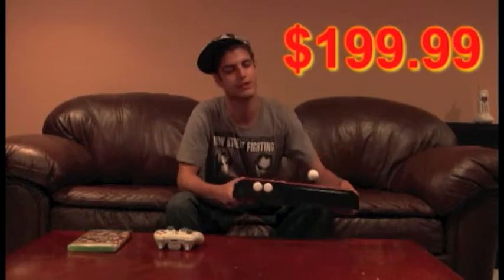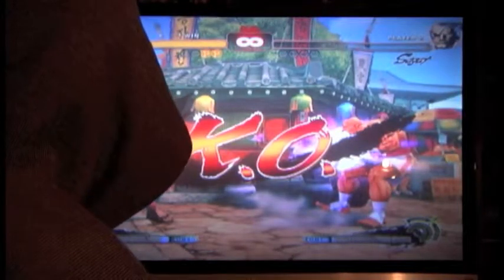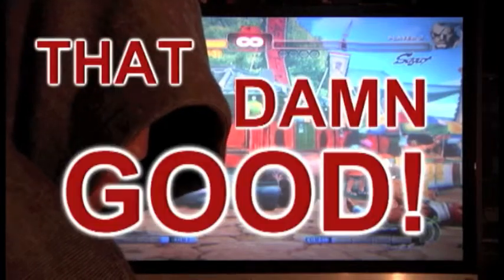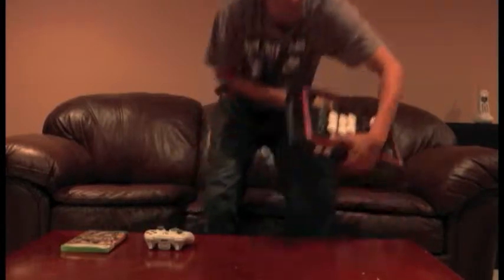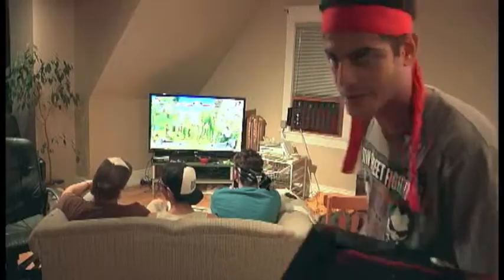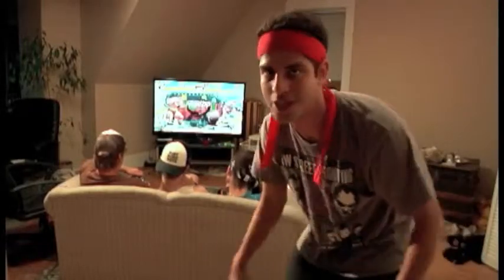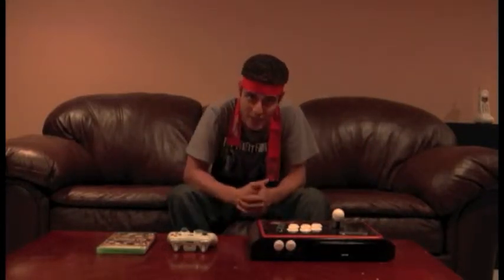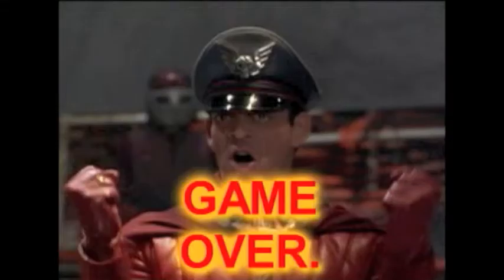To Stick or Not To Stick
This is a goofy video that helps people decide whether or not to get a MadCatz TE Fight Stick to play their fighters on like Super Street Fighter 4 AE, Marvel Vs Capcom 3 and so on...